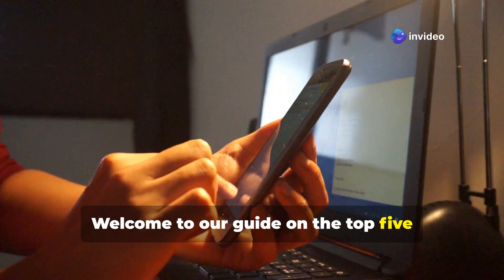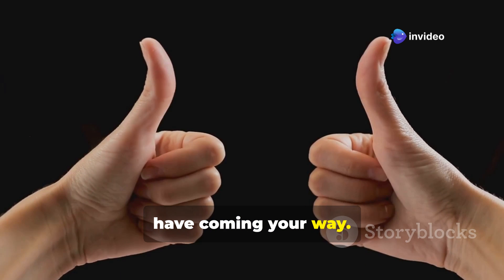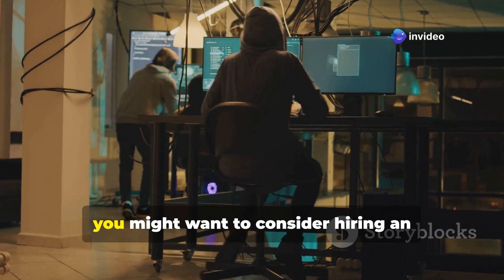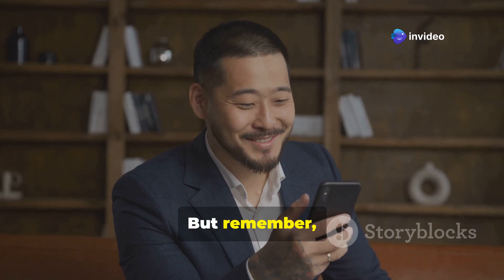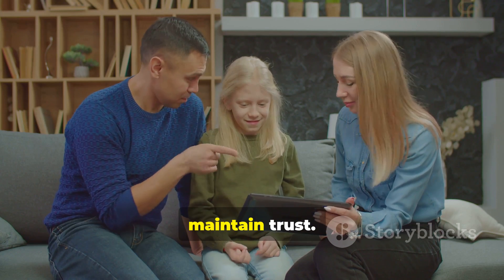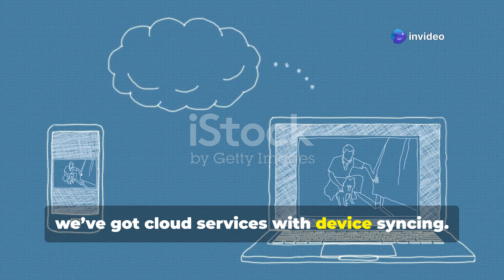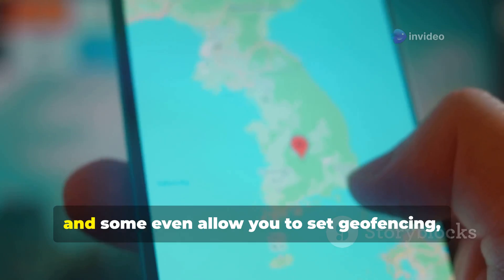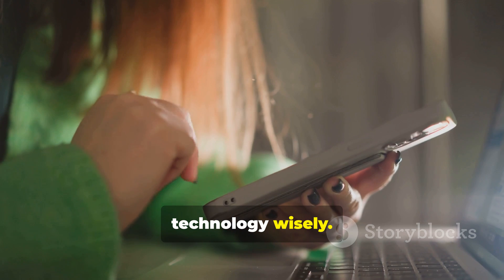5 ways to Access a second Device to Monitor & read Texts Remotely? A must watch !!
In today’s video, we explore **5 methods to monitor a second device remotely**. Whether you're looking to track your child’s phone, secure business devices, or simply monitor your own devices for safety, these methods will help you stay in control.

We’ll cover everything from hiring **ethical hackers** like Vixpass for comprehensive monitoring, to using **parental control apps**, **MDM solutions**, **cloud syncing services**, and even **GPS tracking apps** to keep tabs on your second device.

⚡ **Key Methods Covered:**
1. **Ethical Hacking Services** – Learn how to monitor calls, texts, photos, and more with services like Vixpass.
2. **Parental Control Apps** – Use apps like Qustodio to monitor your child’s device.
3. **Mobile Device Management (MDM)** – Secure your business devices remotely with tools like Jamf or AirWatch.
4. **Cloud Services** – Sync your devices to access data like photos, messages, and contacts remotely.
5. **GPS Tracking** – Track the real-time location of any device using Life360 or Find My.

📌 **Important:** This video is for **educational purposes only**. Always respect privacy, use these methods responsibly, and ensure that you have consent before monitoring any device.

👀 **Resources:**
- Check the pinned comment or video description for links to services like Vixpass and more detailed guides.

Drop any questions or thoughts in the comments below!

- monitor second device remotely
- ethical hackers
- Vixpass monitoring service
- parental control apps
- track calls, texts, photos
- GPS tracking apps
- MDM solutions for companies
- sync devices remotely
- Life360, Find My tracking
- device monitoring tools
- security apps for kids